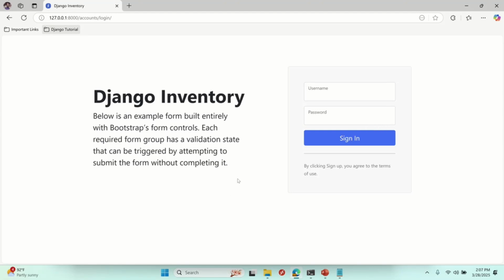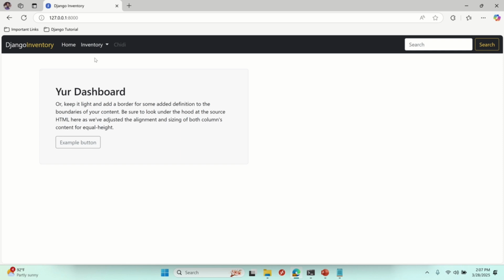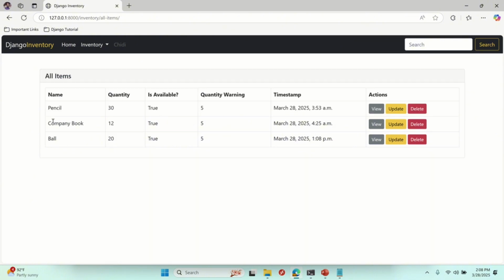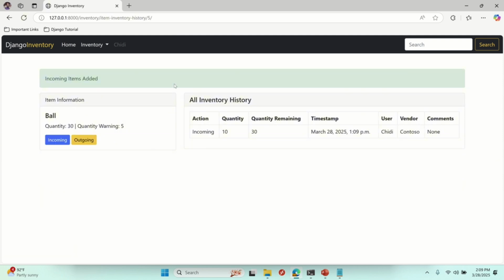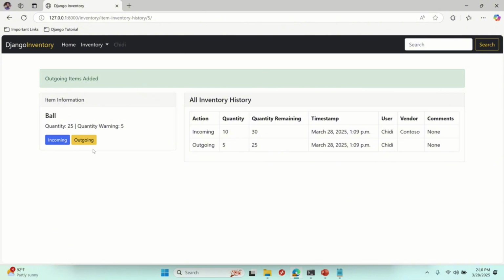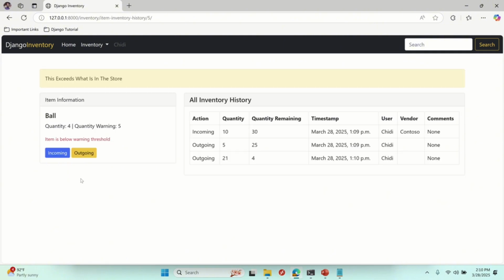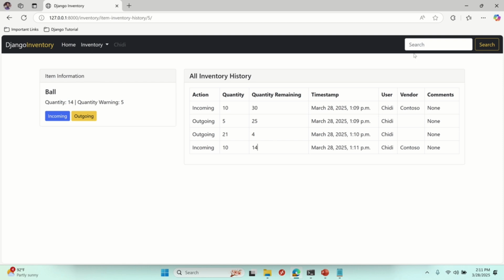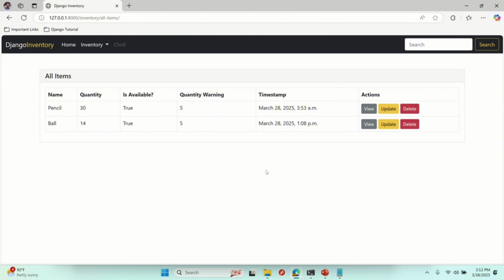Build Your Own Inventory Management System in Django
This video walks you through building a Django-based application to manage product inventory. It covers creating product models, tracking stock levels, and implementing CRUD operations for adding, editing, and removing inventory items.

You'll also explore filtering, search, and dashboard views to make inventory management efficient. It’s a hands-on project that brings together core Django skills for solving real-world problems.